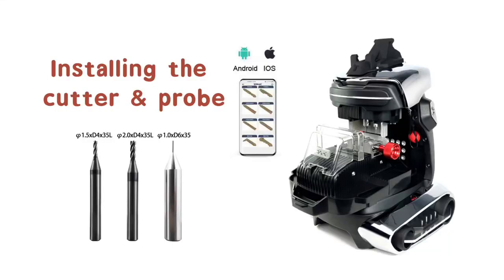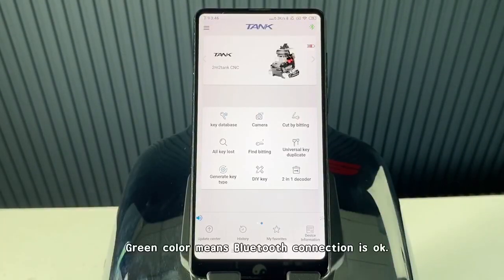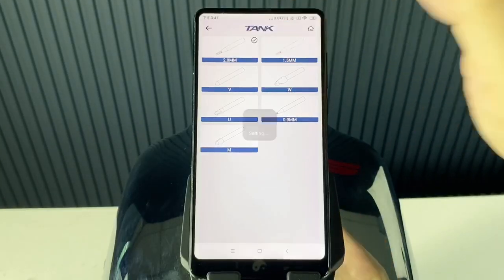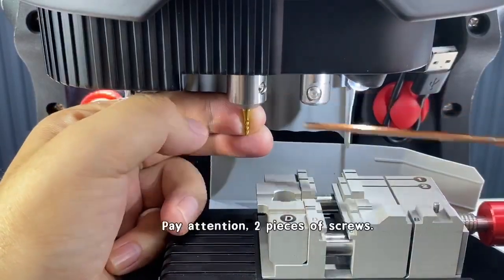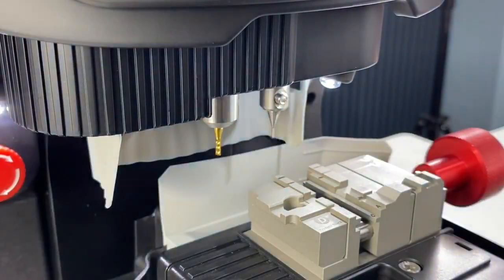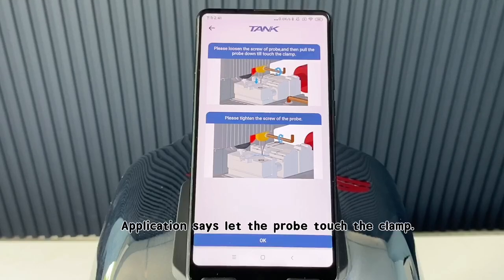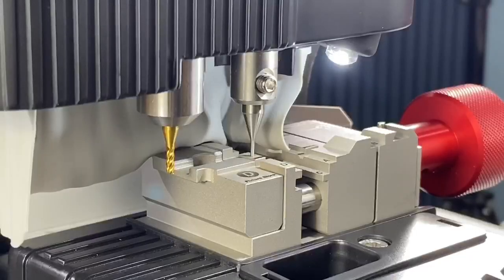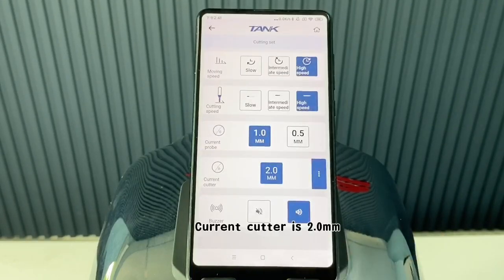Installation of cutter and probe of 2m2tank CNC key cutting machine (step 1)